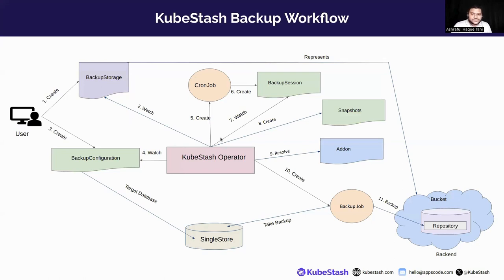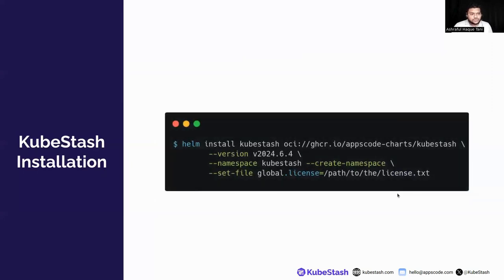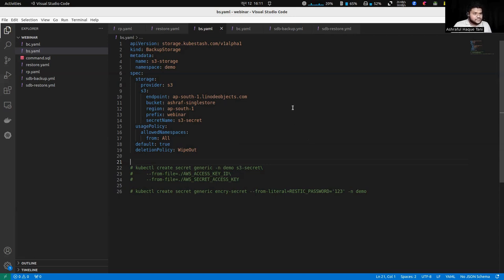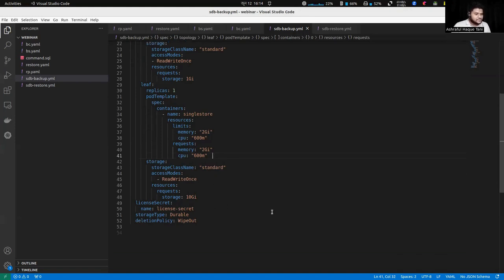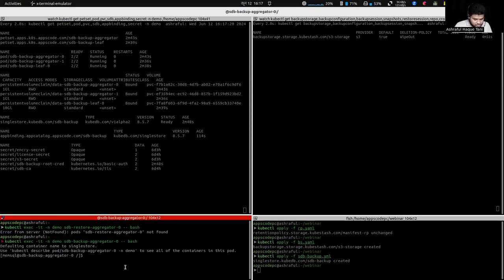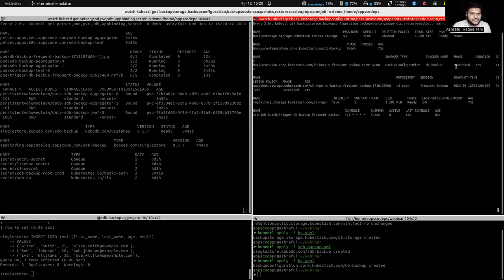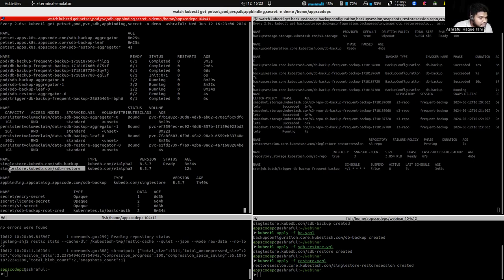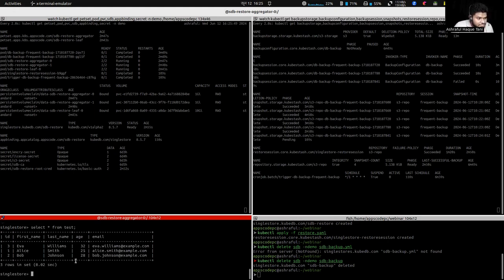Backup and Restore SingleStore Using KubeStash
As the Stash enterprise customer base grows, we've noticed a demand for services that exceed our current API's capabilities. Introducing KubeStash, our solution to meet these needs. Join our webinar to learn about KubeStash's advanced SingleStore backup and restore processes.

Here’s a sneak preview of the webinar:

- An overview of KubeStash's SingleStore capabilities
- Detailed explanation of the SingleStore backup process
- Step-by-step SingleStore restoration guide
- Live Demo
- Q&A session

▬▬▬▬▬▬▬▬ Useful Links 🛠   ▬▬▬▬▬▬▬

▬▬▬▬▬▬▬▬ Connect 👋   ▬▬▬▬▬▬▬▬▬